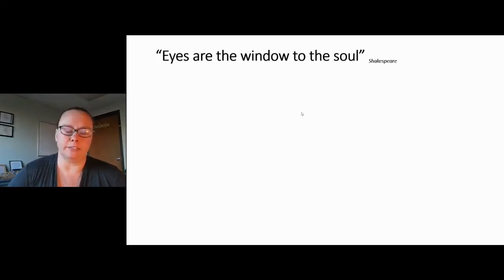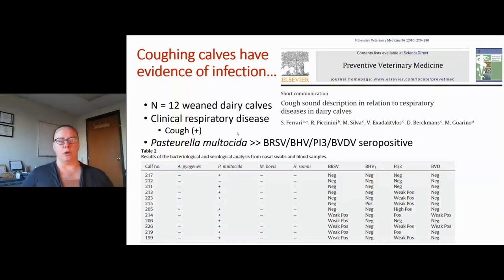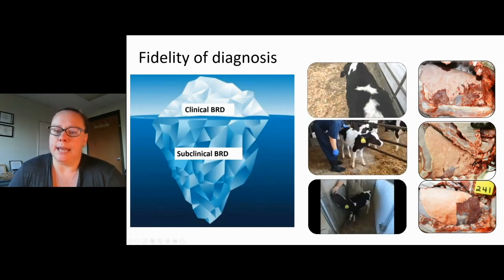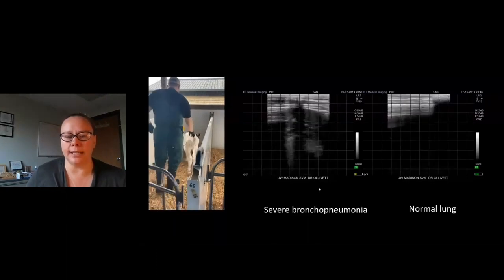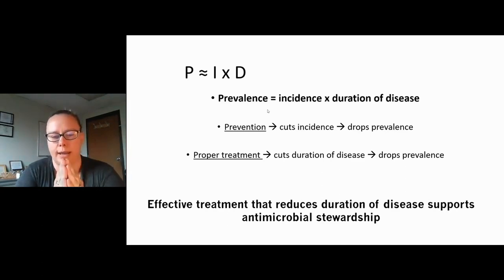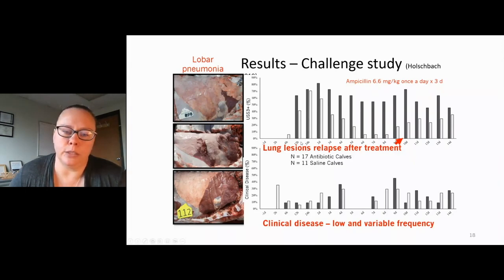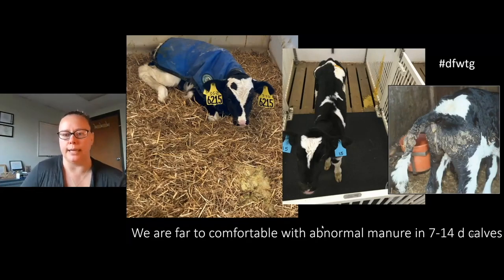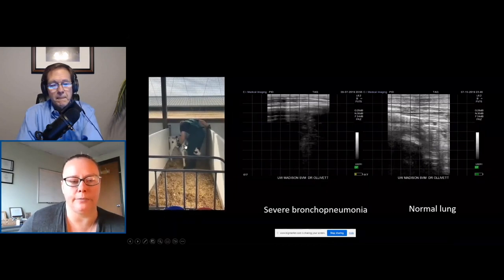Real Science Exchange: Breathing Easy-Calf Respiratory Ultrasounds with Dr. Ollivett, UW-Madison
This Real Science Exchange podcast episode was recorded during a webinar from Balchem’s Real Science Lecture Series.

Shakespeare wrote, “The eyes are the windows of the soul.” Dr. Ollivett believes the lungs are the window to calf health management. The lungs are an indicator organ: respiratory disease is a symptom of management failure. Failure of passive transfer, diarrhea, septicemia, poor nutrition, a dirty environment, and heat or cold stress can all negatively impact the lungs. Often, this can manifest as subclinical pneumonia, where the lungs are abnormal but the calf externally appears completely normal. (3:51)

Dr. Ollivett reviews the defense mechanisms of the airway. When a veterinarian takes swabs to assess a respiratory disease problem, the bacteria and viruses that live in the nasopharyngeal area just ahead of the trachea are the most representative of those bacteria and viruses that are present in the lungs. The bacteria and viruses in the lower nasal passages are unreliable indicators of what is present in the lungs. (6:28)

Is coughing a good predictor of pneumonia? Research shows that if calves are coughing, it is highly likely they will test positive for a respiratory pathogen. One study showed that coughing was the best predictor of observing pneumonia on lung ultrasound, but only 37% of calves with pneumonia on ultrasound also had a cough. Dr. Ollivett observed similar results in commercial settings, where only about 10% of calves with pneumonia on ultrasound had an accompanying cough. This suggests that a cough is not a good early warning tool for pneumonia. (10:29)

Dr. Ollivett believes respiratory disease exhibits an iceberg effect, where considerably more subclinical respiratory disease exists than clinical respiratory disease. She provides examples of necropsied lungs from dairy calves to emphasize the point that calves can appear completely normal, but have the same or more damage to their lungs compared to calves exhibiting clinical signs of pneumonia. In her work, Dr. Ollivett has found that the sensitivity of lung ultrasounds to find lung lesions in animals with subclinical disease is 88%. (16:32)

What does it take to perform a lung ultrasound? Dr. Ollivett gives an overview of the process and describes what normal and affected lungs look like. Depending on the farm, 50-80% of cases can be subclinical for one to two weeks before we see signs of pneumonia. With lung ultrasounds, you can treat affected animals sooner while also getting a good assessment of where management can improve to better prevent pneumonia cases in the future. (27:37)

The prevalence of the disease is roughly equal to the incidence of the disease times the duration of the disease. Prevention of disease reduces the speed at which disease occurs, thus decreasing the incidence of disease and lowering its prevalence. On the other hand, identifying sick calves sooner should reduce the duration of the disease, also lowering its prevalence. In addition, effective treatment that reduces the duration of disease supports antimicrobial stewardship. Dr. Ollivett details criteria to evaluate treatment failure in your operation, as well as discusses antibiotic therapy in conjunction with lung ultrasounds. (34:29)

Dr. Ollivett emphasizes the impact that the gut has on the lungs on most dairy farms. She feels that as an industry, we are far too comfortable with abnormal manure in 7- to 14-day-old calves. After any abnormal manure, calves are more likely to have abnormal lungs in the next couple of weeks. Ensuring good passive transfer and maintaining a clean environment will reduce lung lesions. (50:50)

To keep calves breathing easy, Dr. Ollivett shares recommendations to reduce management failures before, at, and after birth. These can include clean and adequate space in maternity, clean calf bedding and equipment, the excellent establishment of passive transfer, adequate average daily gains in early life, and routine lung ultrasounds. (53:21)

Dr. Ollivett answers questions from the webinar audience about evaluating treatment protocols for effectiveness, technicalities and landmarks of performing lung ultrasounds, how soon after birth to begin lung ultrasounds, using lung score to determine when to treat with antibiotics, and if lung ultrasounds could be used to cull animals with lung damage before they enter the milking herd. (55:44)

If you want one of our Real Science Exchange t-shirts, screenshot your rating, review, or subscription, and email a picture to . Include your size and mailing address, and we’ll mail you a shirt.